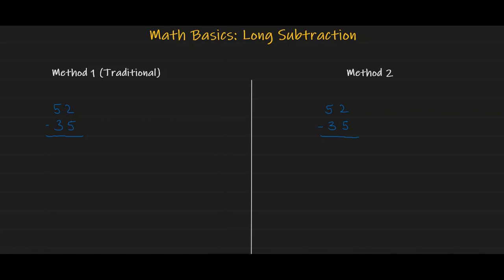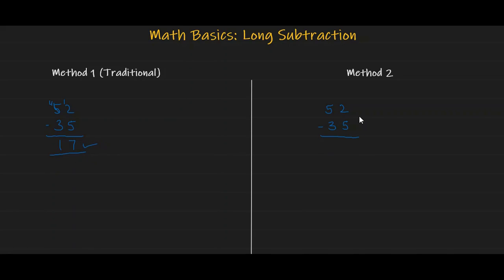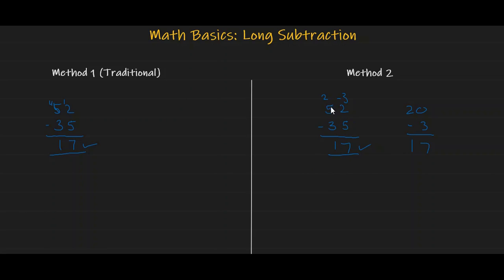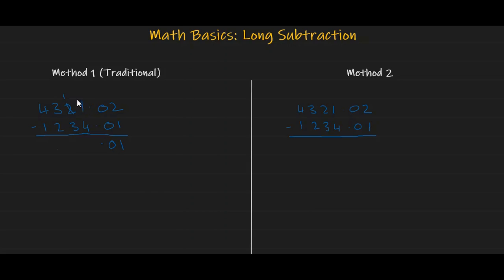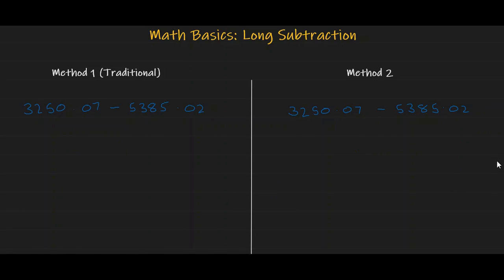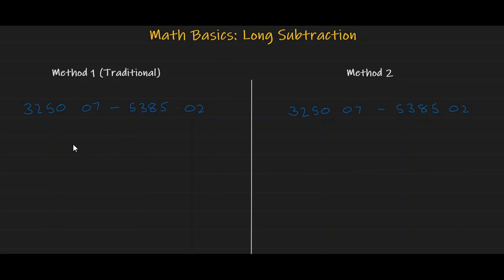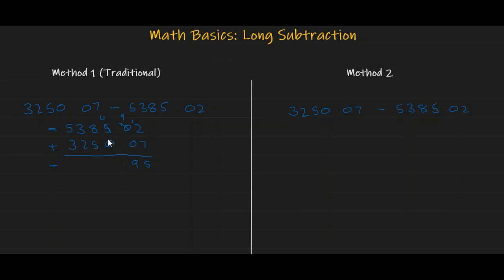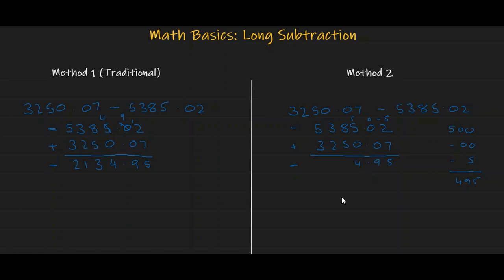IP: Long subtraction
In this video, we will look at the concept of long subtraction.